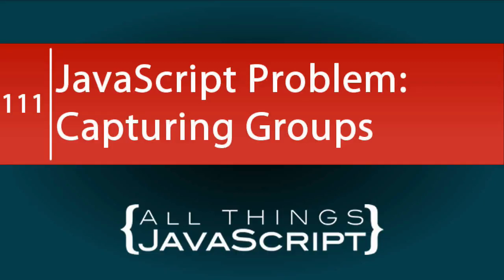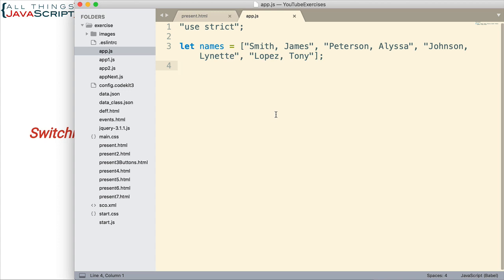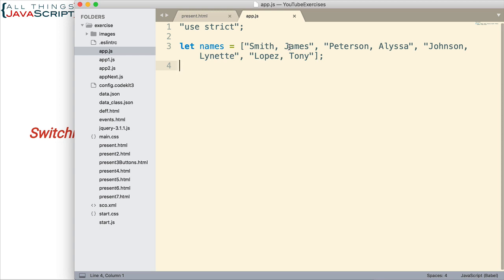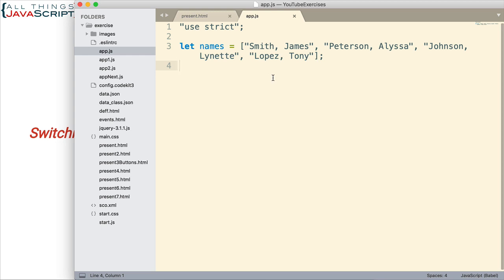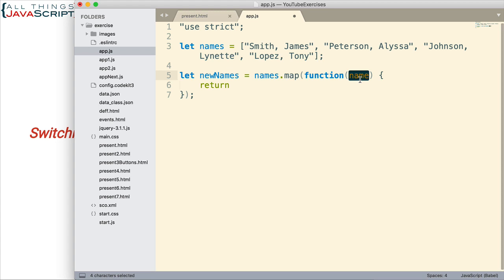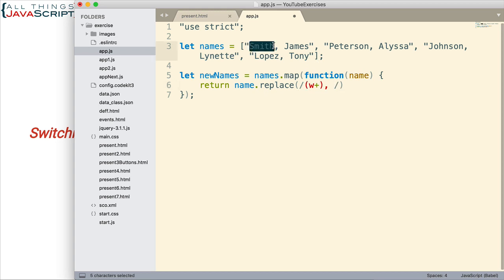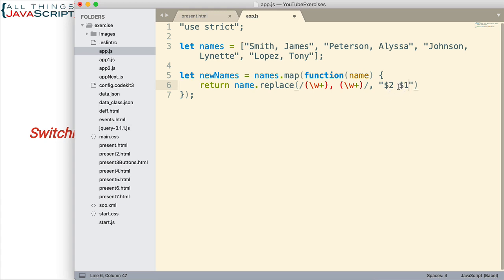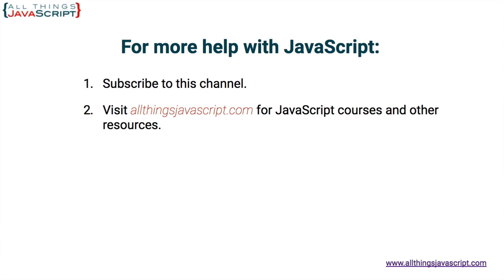JavaScript Problem: Switching Name Order Using Capturing Groups in Regular Expressions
In this JavaScript problem we look at switching the first name and last name for several names in an array. However, we take a unique approach by using capturing groups in regular expressions with the replace method of strings.